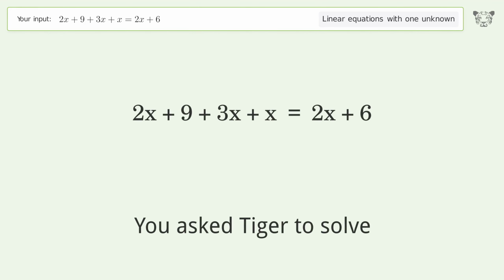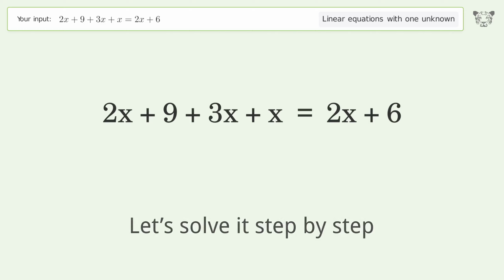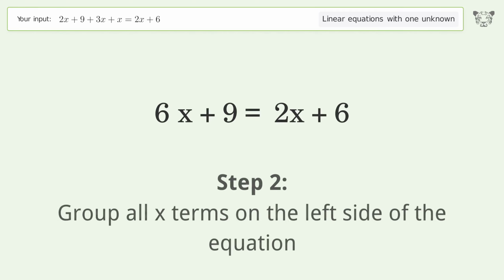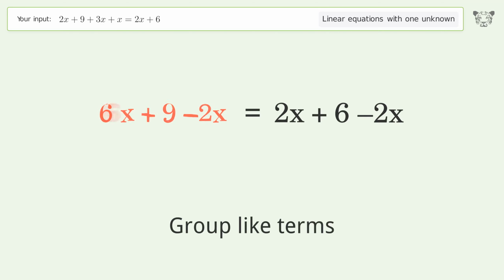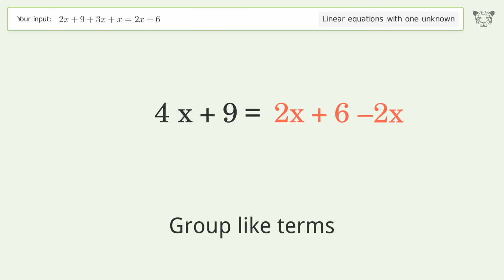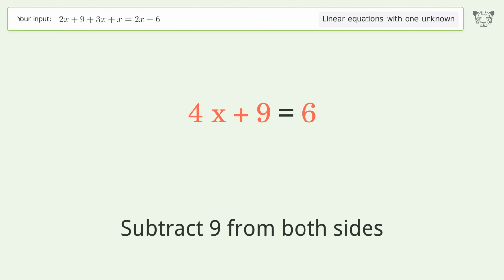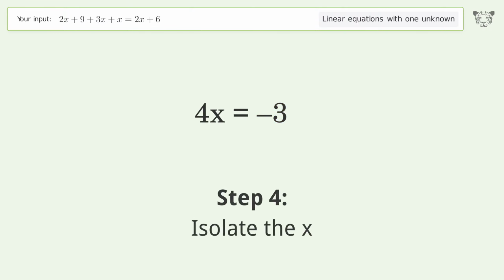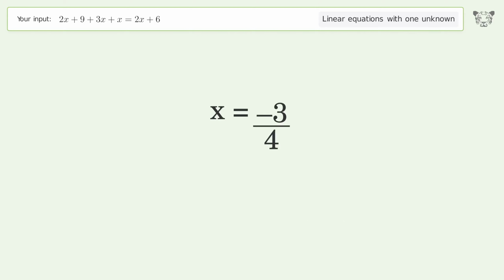Solve 2x+9+3x+x=2x+6: Linear Equation Video Solution | Tiger Algebra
Struggling with 2x+9+3x+x=2x+6? Watch our step-by-step video on Tiger Algebra to master this linear equation effortlessly. Also check out for more tips and tricks for dealing with linear equations with one unknown